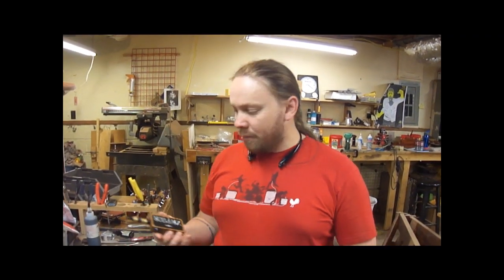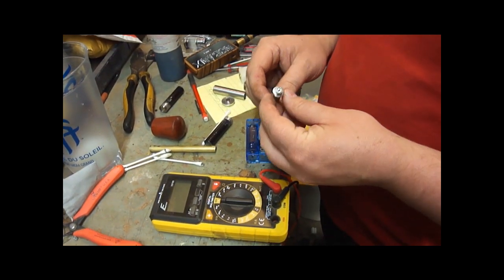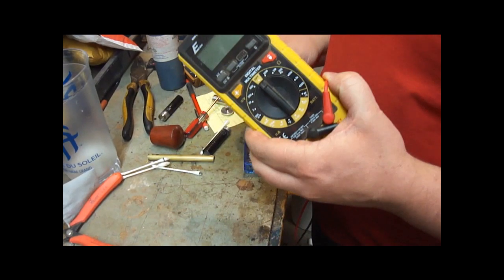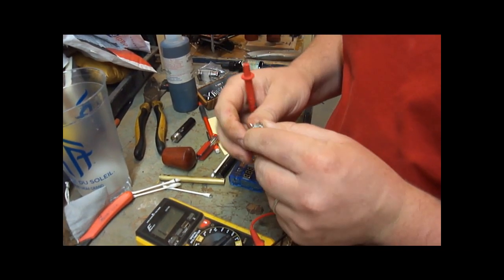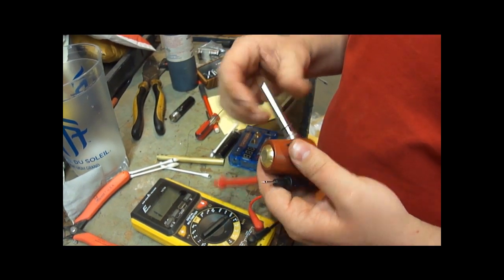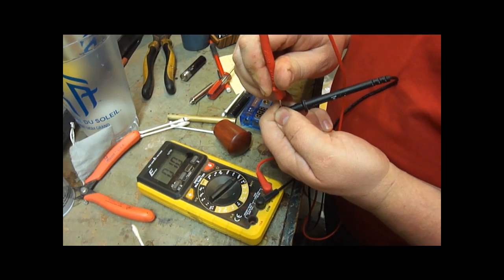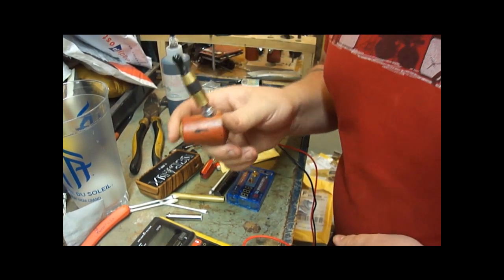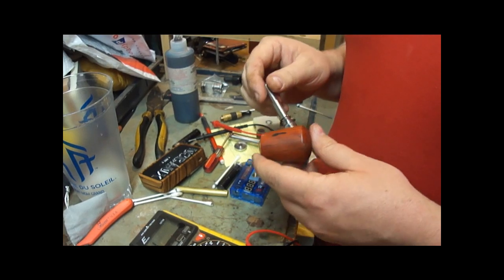Check Your OHMS and Prevent a Short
This is a very important video for everyone to watch regardless of the device you use.
I made a mistake reading the ohms for the hard short. I should have said .2 ohms not 2 ohms. It is incredibly important to push down on the center pin to see if the ohms drop. If a mod is activated several times or the button is held down in a short circuit state the VapeSafe will be permanently damaged. There is a $25 fee for replacement on the VapeSafe. We include the VapeSafe in our mods to protect our customers from short circuits that commonly occur in atomizers and cartomizers. If this protection was not present, the risk of thermal runaway and possible battery venting (explosion) would be too great. So remember, check your ohms on any new device before putting on any PV, and do not put any device on our pipes that registers less than 1.5 ohms.
VapeSafe-
From your friends at ePipeMods